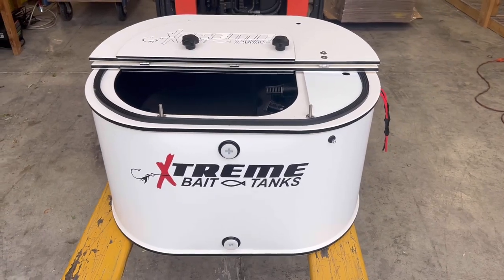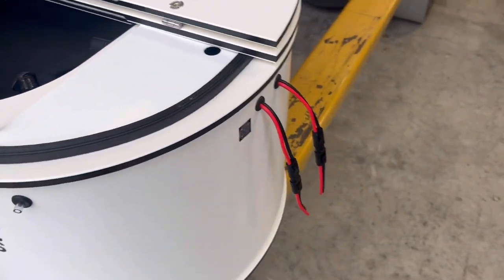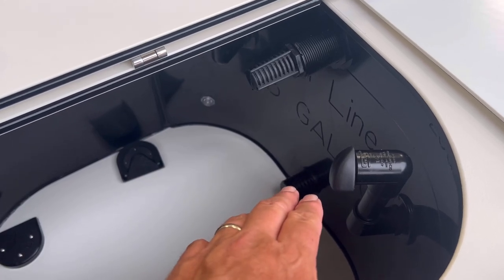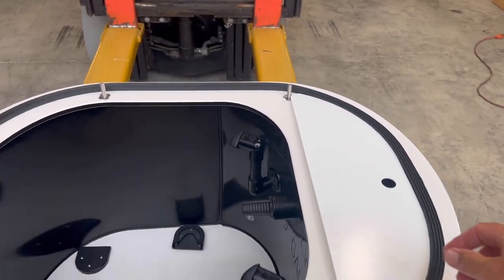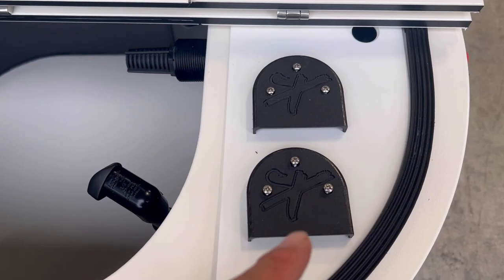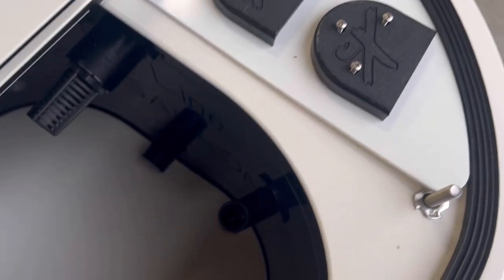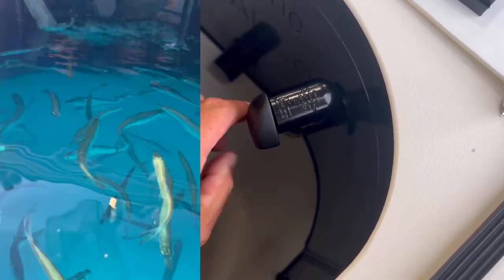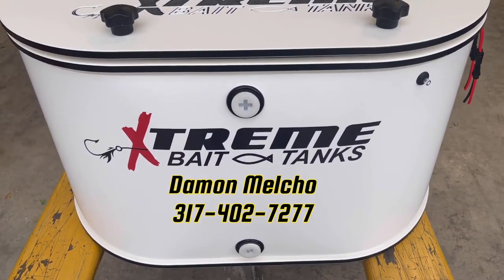Tank Tour, Short 23 with Horizontal Lid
This is a pretty cool tank!  This is a 35 gallon (45 gallons total) cut down from 26" tall to 18" tall making it a 23 gallon (30 gallons total).  The horizontal lid allows you to place this tank up under your leaning post to maximize floor space in your boat.  We built this tank with a 12v pump and a 110v mag drive pump.  The purpose for both pumps is so you can run the tank off your batteries by day and once you return home, you can disconnect from your batteries and simply plug the 110v into a GFI extension cord.  This feature allows you to "put your bait to bed" and you can sleep well knowing that your tank is running, and your batteries are charging so you can wake up and repeat.  The spay bars are just one of three different ways filtered, oxygenated water can be introduced back over into the bait area.  We build all X-Treme Bait Tanks so you can have the ultimate say on what goes on inside your tank to best suit your bait.  For more information on all X-Treme products, prices and sizes, visit our and click the "Build-A-Tank" tab.